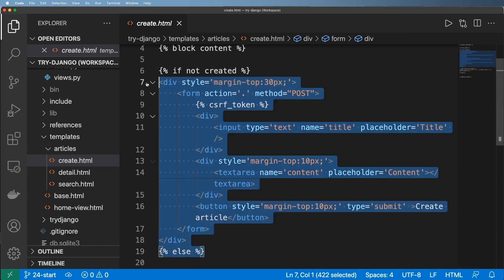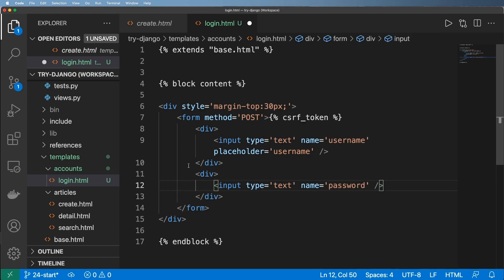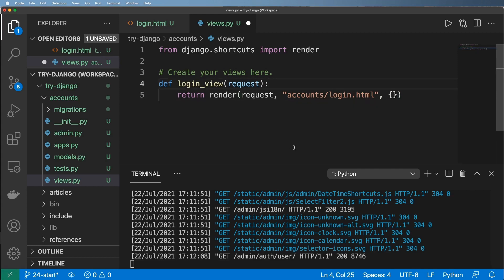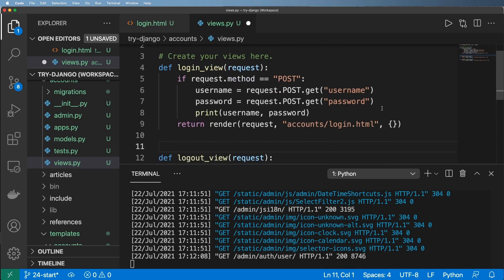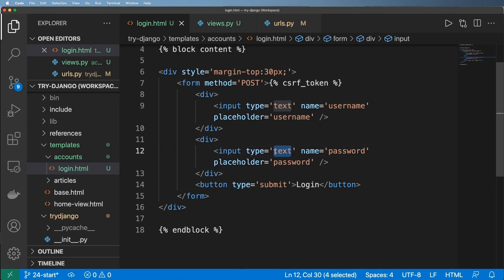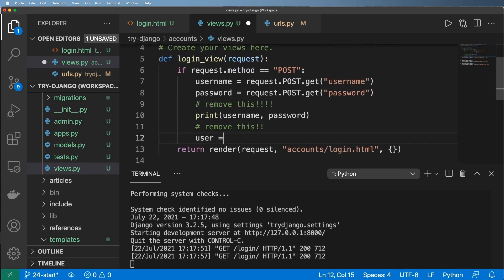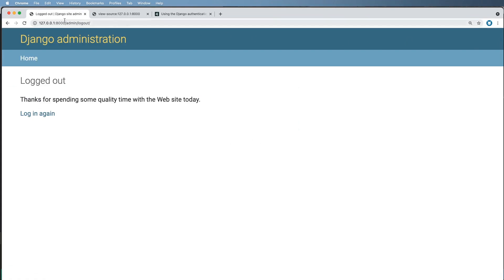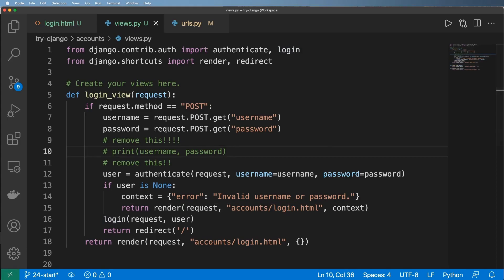24 - Create a Login View to Authenticate Users - Python & Django 3.2 Tutorial Series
24 - Create a Login View to Authenticate Users - Python & Django 3.2 Tutorial Series